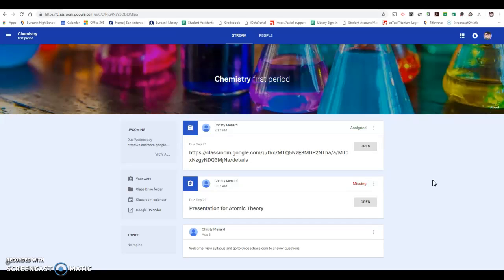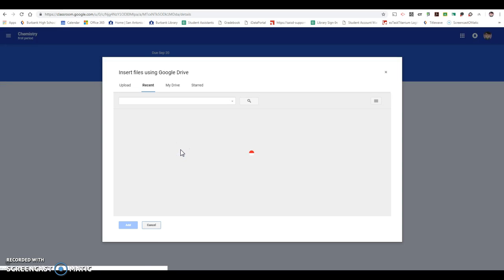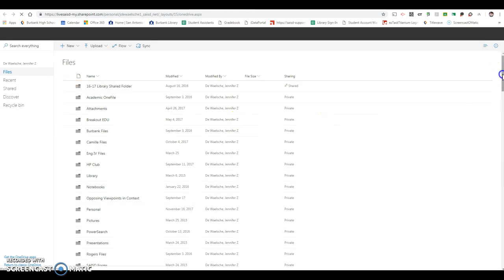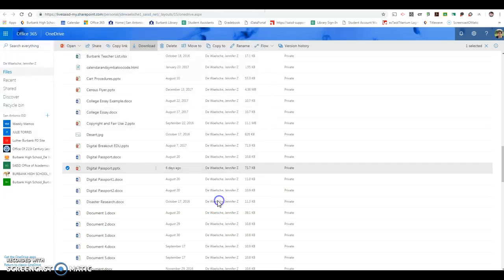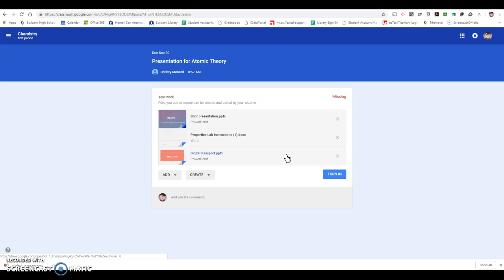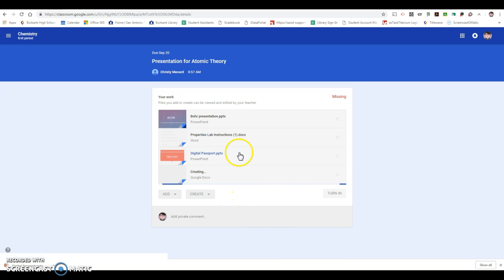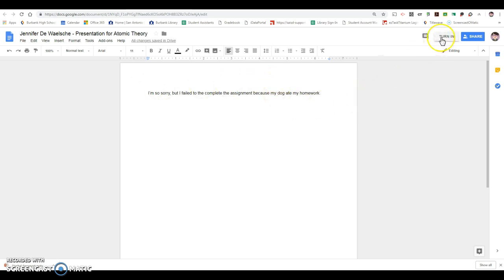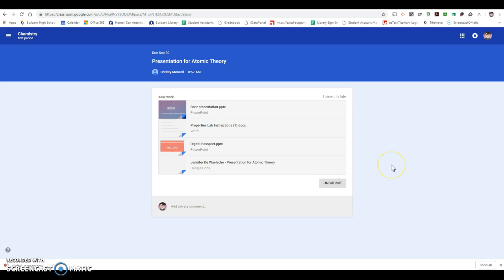Turning in Assignments in Classroom